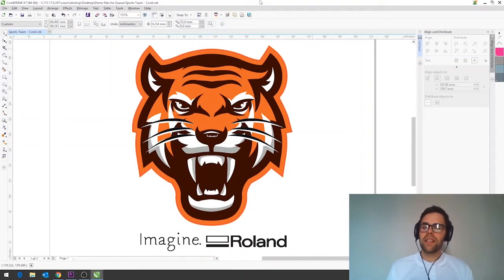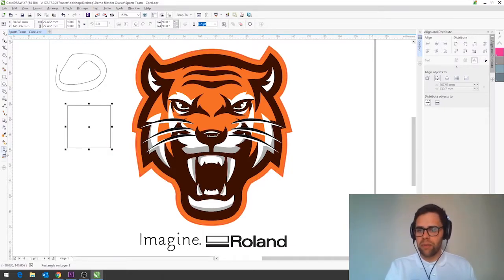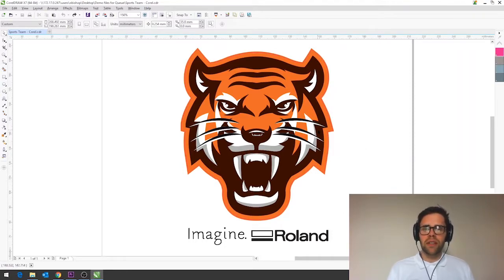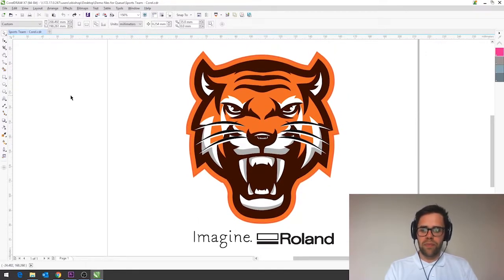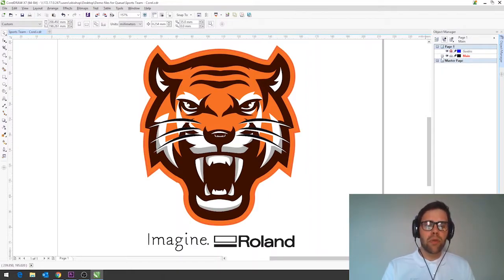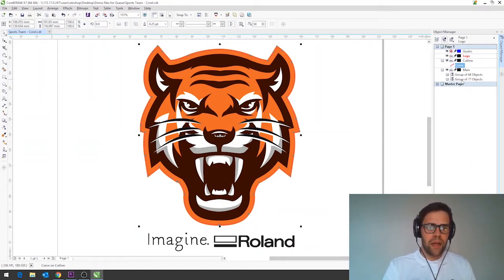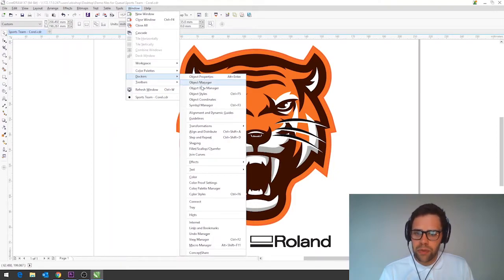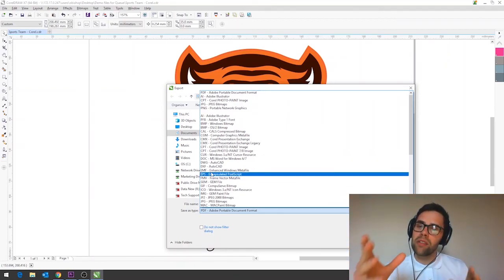5 Corel Draw Essentials | Learn with Roland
Ollie from Roland Academy gives us 5 essential tips for Corel Draw to help you create better print & cut designs.